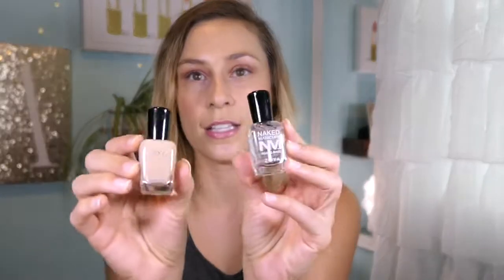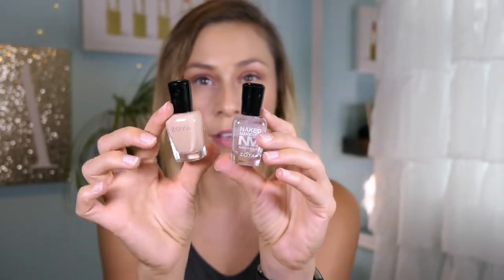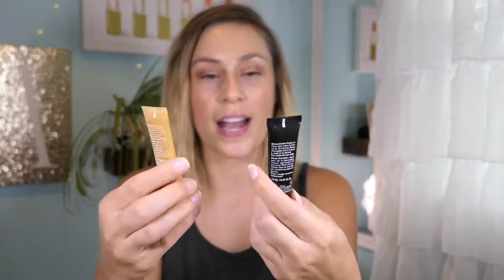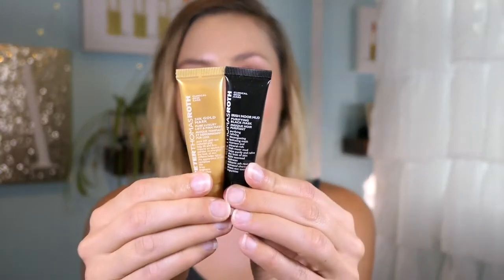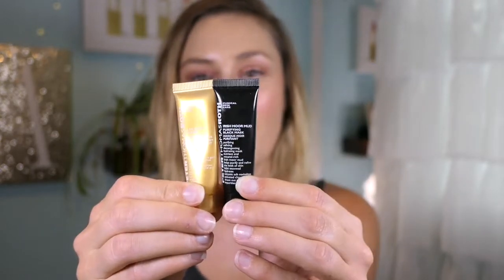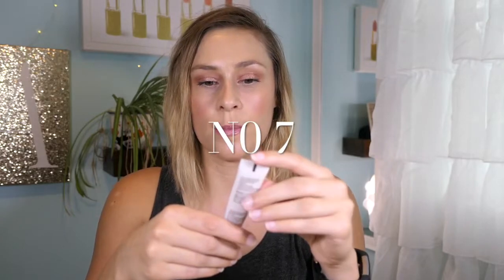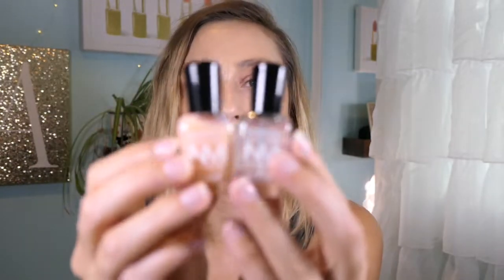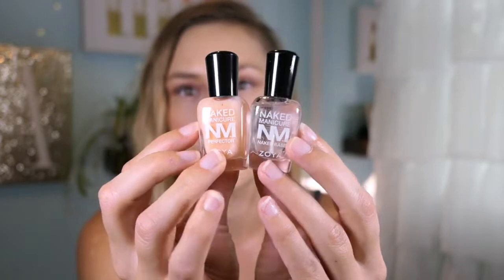Rolling Project Pan Update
Hey all!!  Check out the products I will be focusing on for the next month to two months!